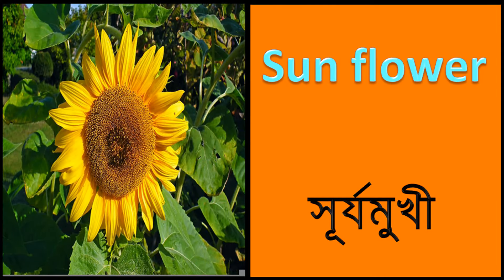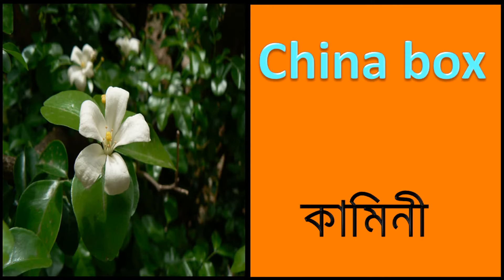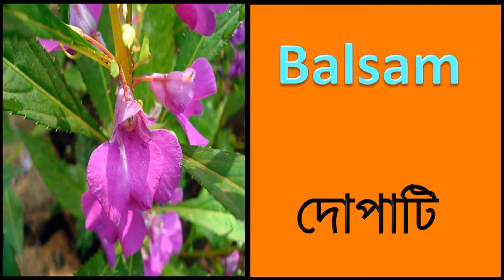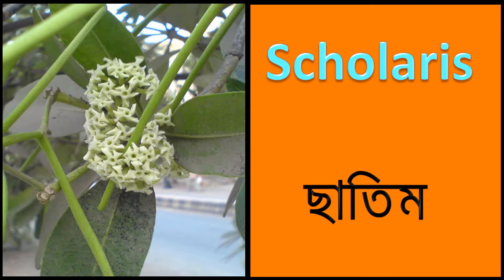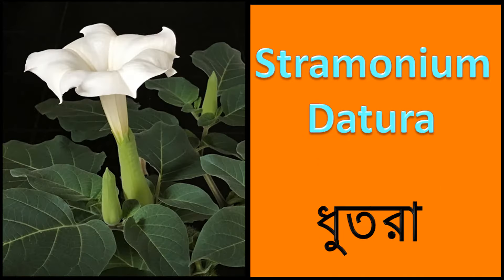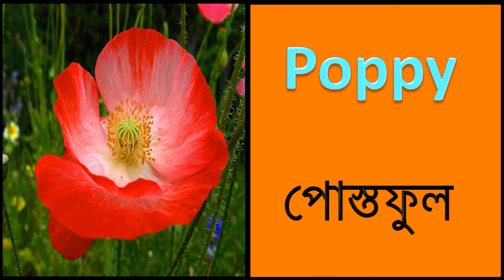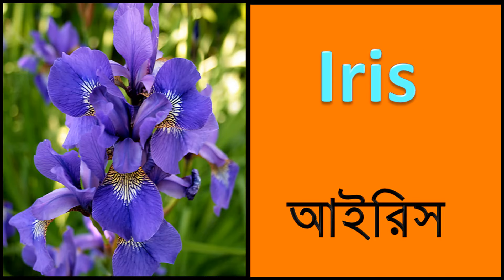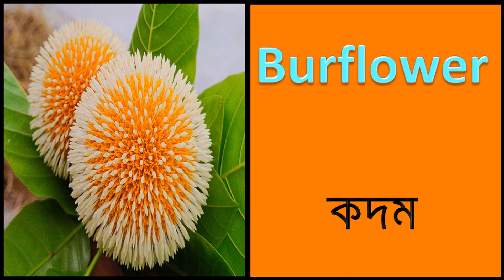Flowers Name English With Bengali./Flowers Name With Picture/50 Flowers Name With Spelling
..Thanking You..